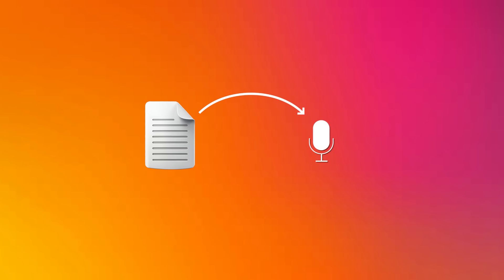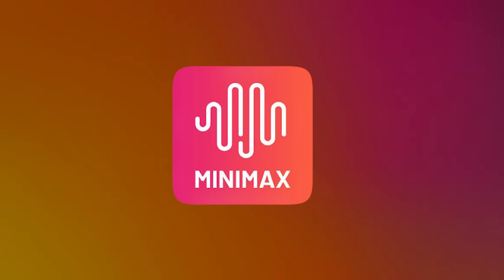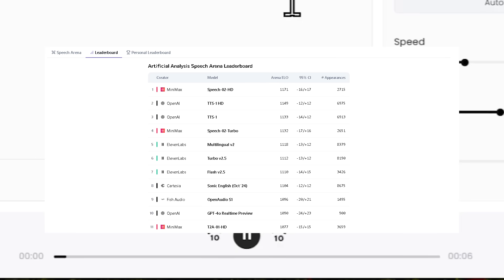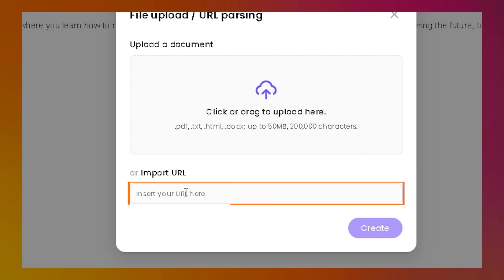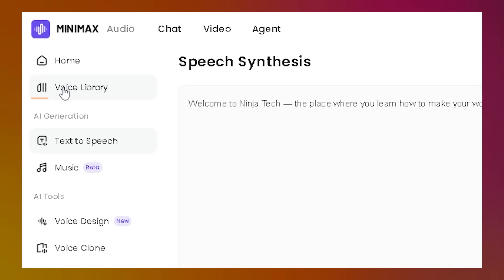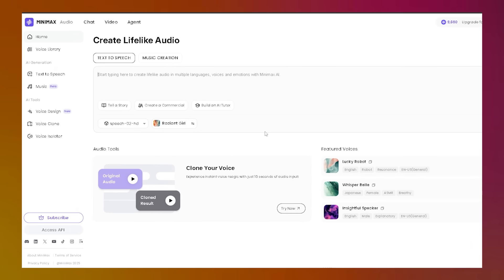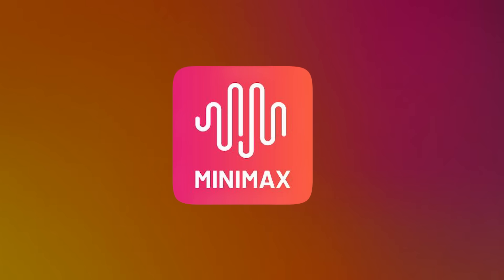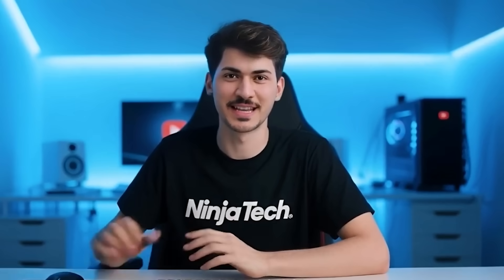MiniMax Audio Voice Cloning: Can It REALLY Fool You? 🤯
Get started with 10,000 free credits.

How Good Is MiniMax Audio At Voice Cloning AND Text-To-Speech? You Decide! MiniMax Audio Voice Cloning: Can It REALLY Fool You?
Discover MiniMax Audio – the AI tool for voice cloning and text-to-speech! In this video, I’ll show you how to turn text into realistic audio, create custom voices, and even clone your own voice with a simple sample. MiniMax Audio uses the advanced Speech-02-HD model for high-quality speech that outperforms other platforms.

✔️Time Stamp:
0:00 - 0:54 Introduction to MiniMax Audio
0:55 - 1:30 Why MiniMax Audio stands out from other tools
1:31 - 2:17 How to generate text-to-speech from text and files
2:18 - 2:52 Cloning your voice with MiniMax Audio
2:53 - 3:20 Creating custom voices with Voice Design
3:21 - 3:45 MiniMax Audio’s free plan and affordability
3:46 - 4:02 Why MiniMax Audio is a great tool for content creators